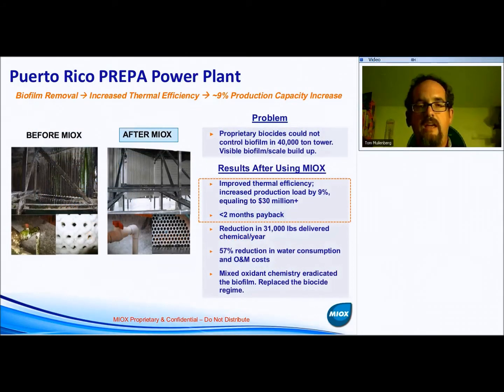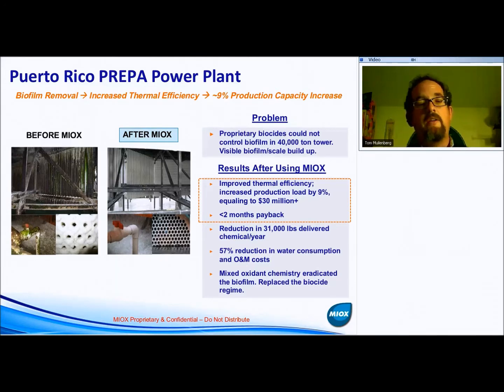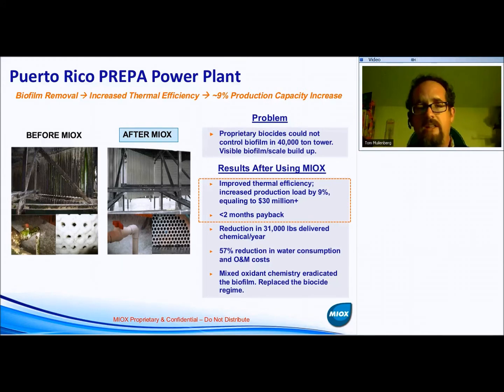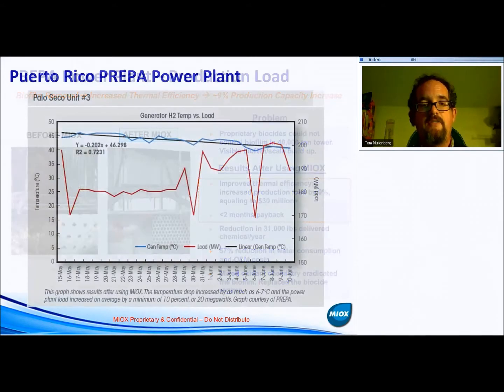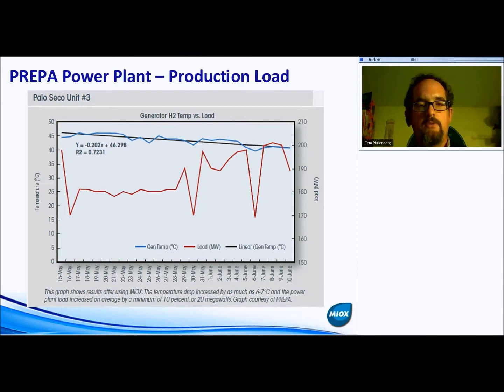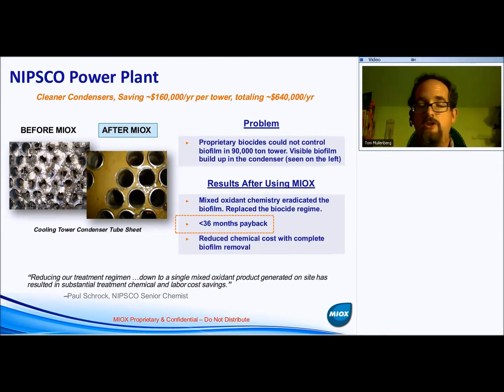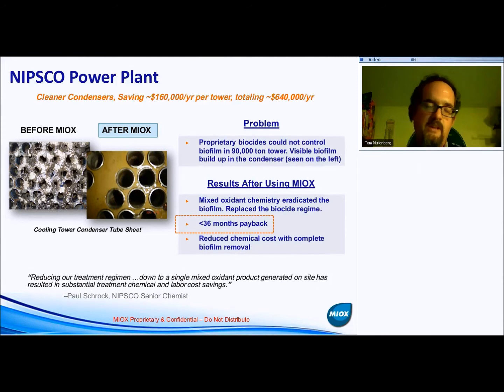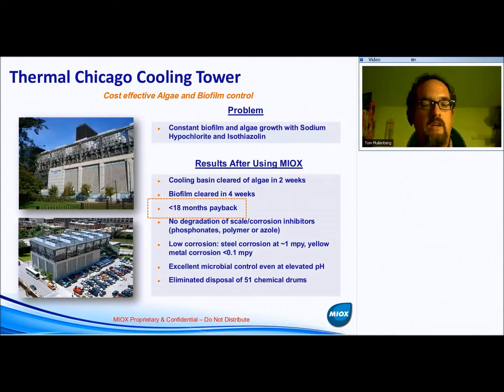MIOX for Cooling Tower Water Treatment, 4 Case Studies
• Why hypochlorite is not effective for biofilm and legionella control
• Why Mixed Oxidant Solution chemistry can replace multiple biocides and improve performance
• How your power plant customer can increase production with better cooling loop chemistry

MIOX offers a superior disinfectant and cost-effective solution for industrial cooling tower water treatment. Our team designs custom chemistries to deliver safe, effective, and economically attractive alternatives to minimize or eliminate the use of expensive and hazardous delivered chemicals. By partnering with MIOX, our customers experience a bottom line savings and operational efficiencies, keeping operations running flawlessly.

•Improved safety
•Cost effective
•Reduced environmental impact
•And...improved performance!
•Replacing multiple chemicals: hypochlorite; bromine; possibly algaecides and proprietary biocides
•Low cost of generation